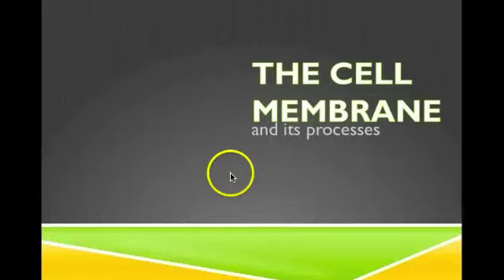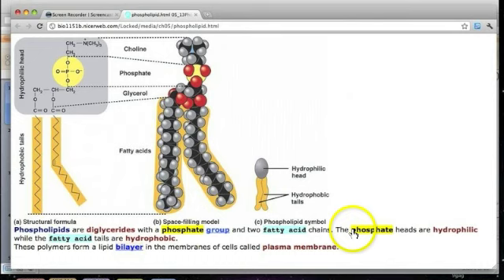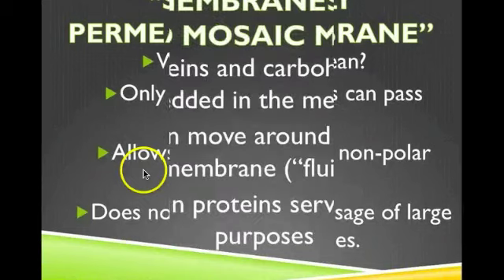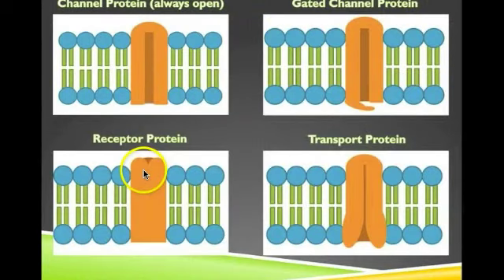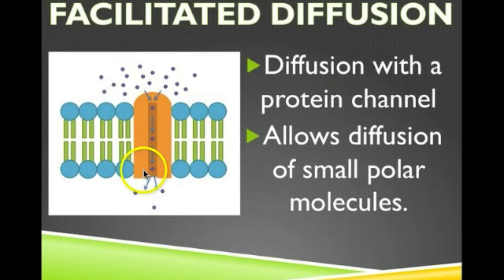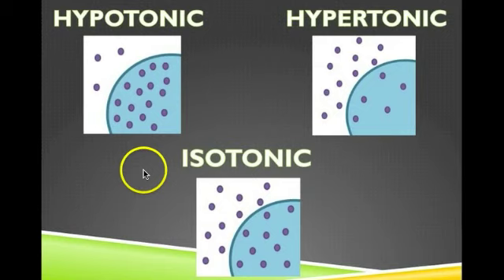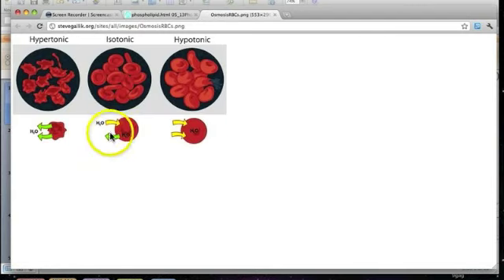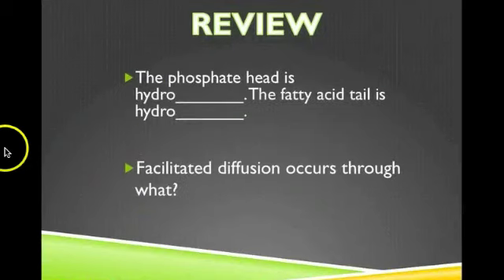Cell Membrane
A screen cast of a powerpoint presentation on cell membranes.